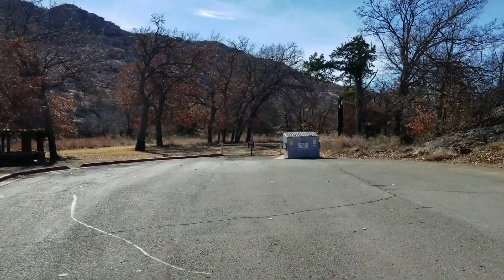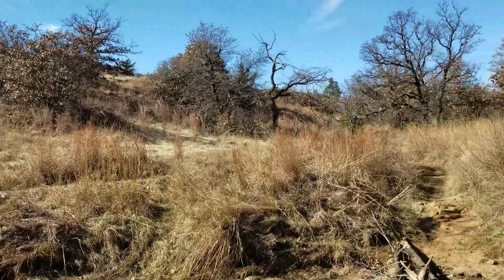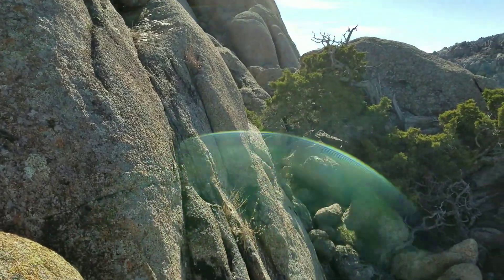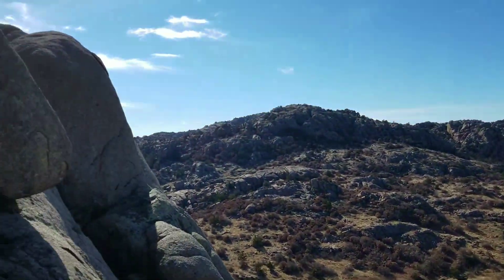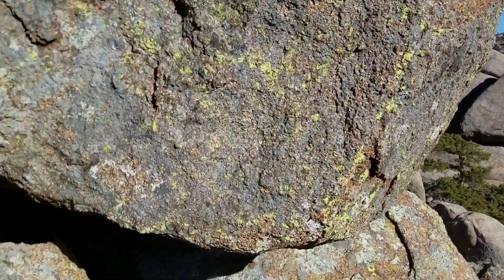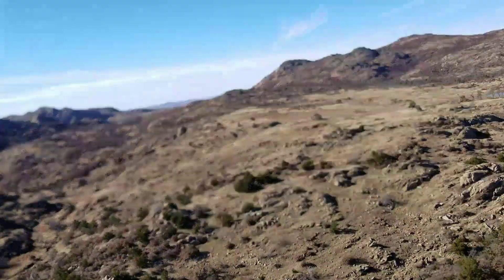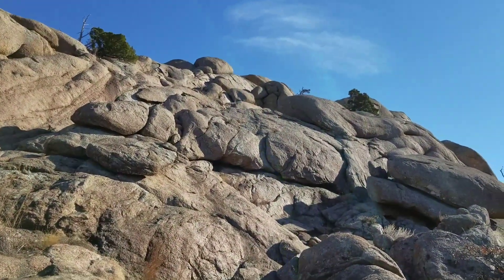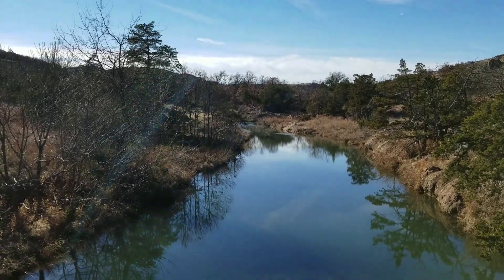Wichita Mountains - Echo Dome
This video covers my short trek to the top of Echo Dome.  It was a hike that was under three miles, but finding a path to the top of Echo Dome proved difficult.  After encircling and climbing the entire peak I finally found an avenue on the south face.  It is difficult without gear.  I left from the Sunset trailhead and saw an enormous Bull Elk on my way there.  I took the Charons Garden and Echo Dome Trail.